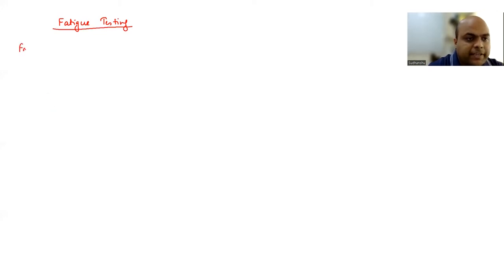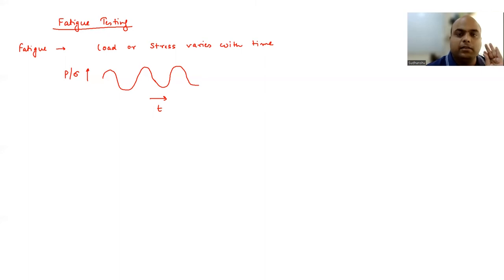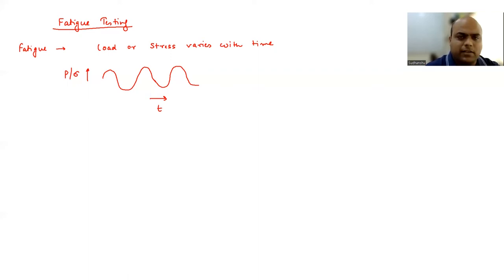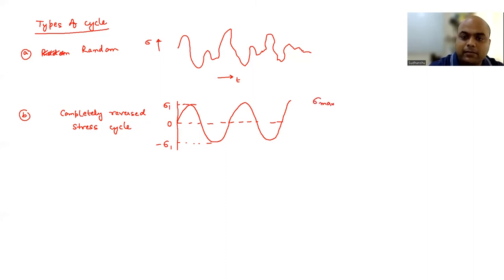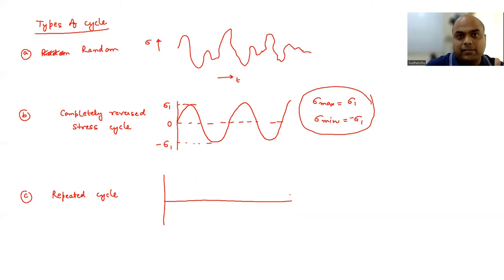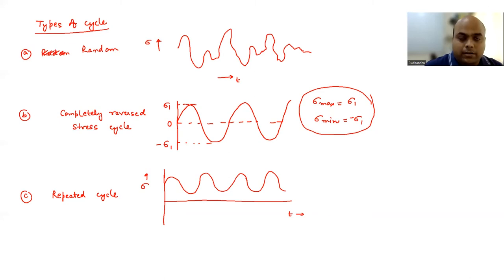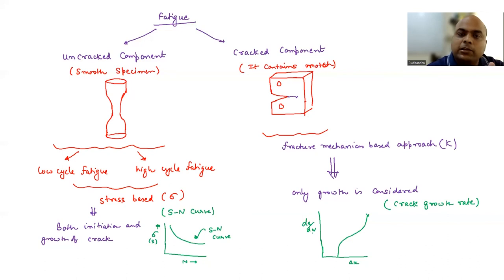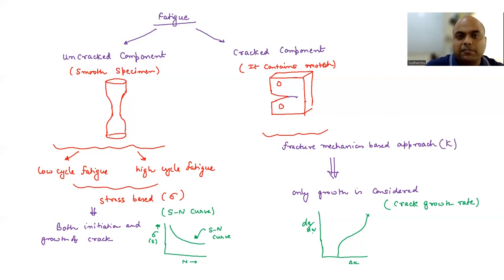Lecture 16: Fatigue (Stress Parameters)